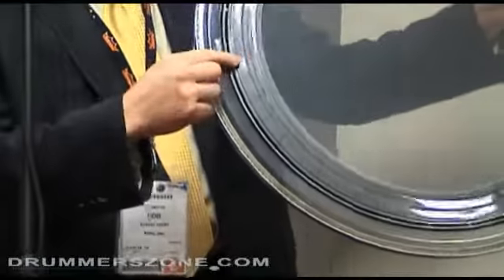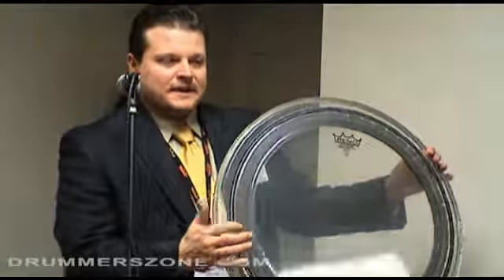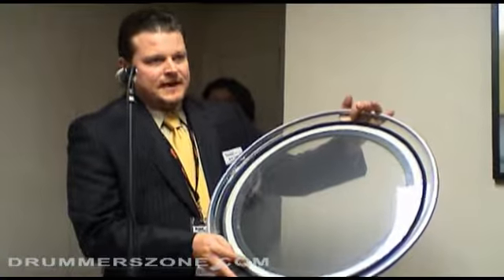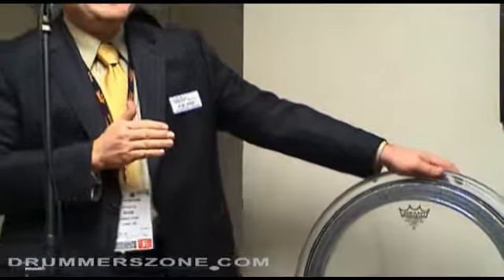Remo Power Stroke Pro Bass Drum Head - Part I - NAMM 2011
Remo press conference during NAMM 2011. Bob Yerby talks about the Remo Power Stroke Pro Bass Drum Head.

Drummerszone Remo drumheads video channel:
NAMM 2011

Beat your heart out!